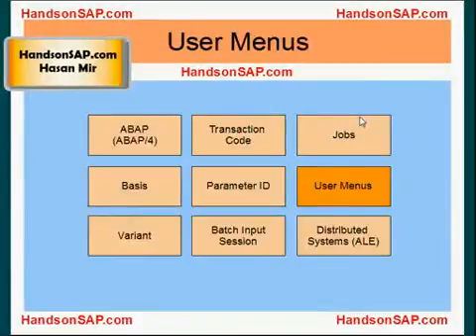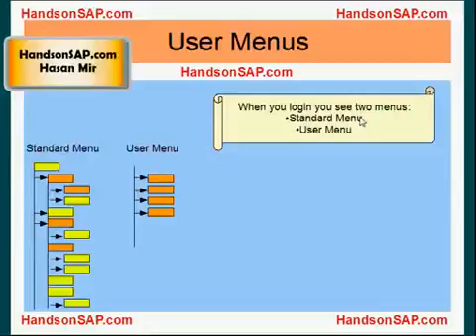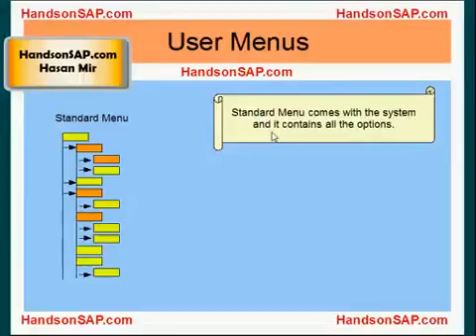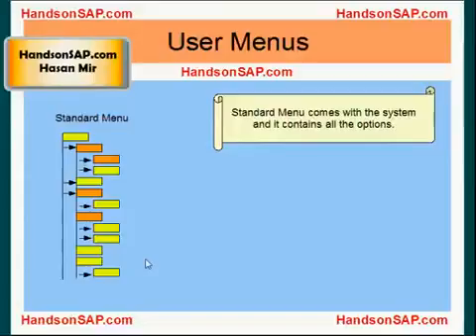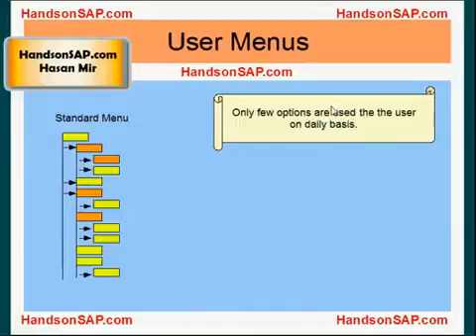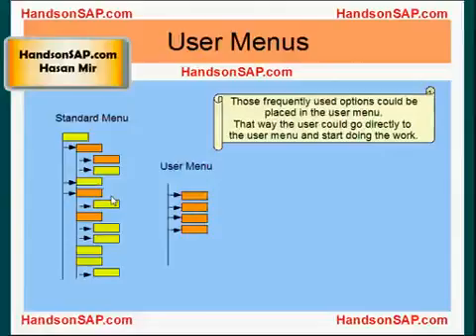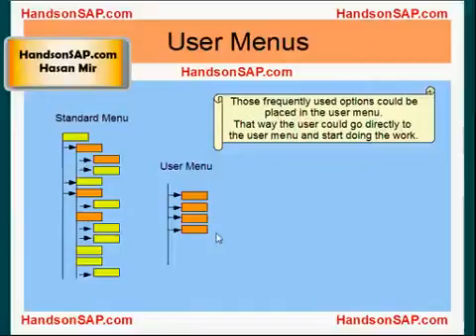erp sap abap training in delhi, Noida, Gurgaon, Mumbai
High Technologies Solutions provide best ERP SAP/ABAP4 training in Delhi, Noida, Gurgaon, Mumbai, Location and also provide course material and content regarding this SAP ABAP.